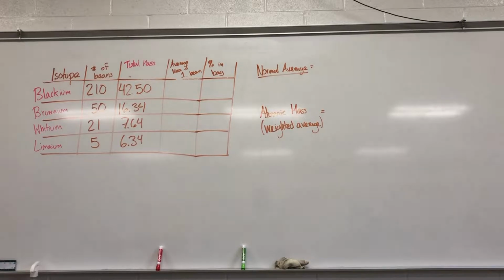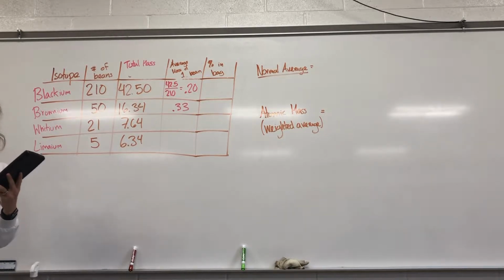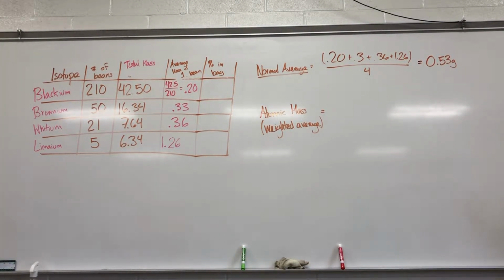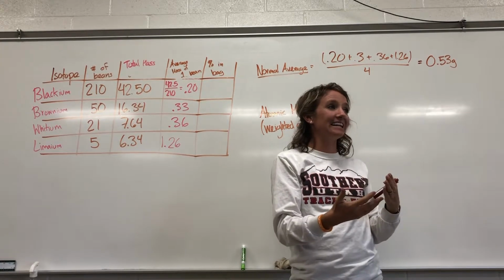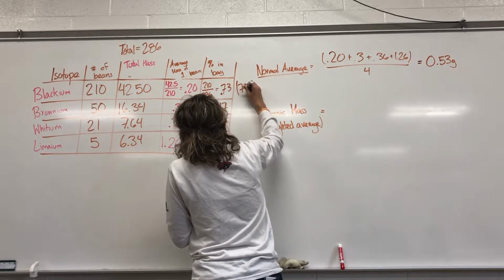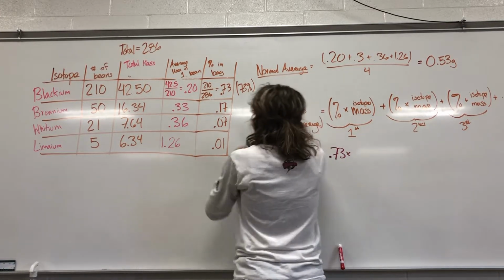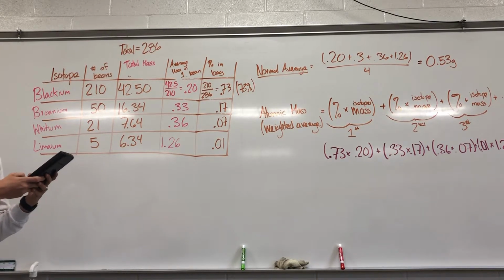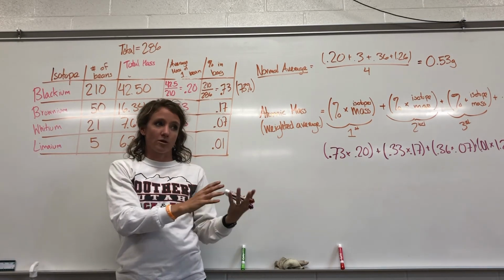U2 Atomic Mass Beanium Lab